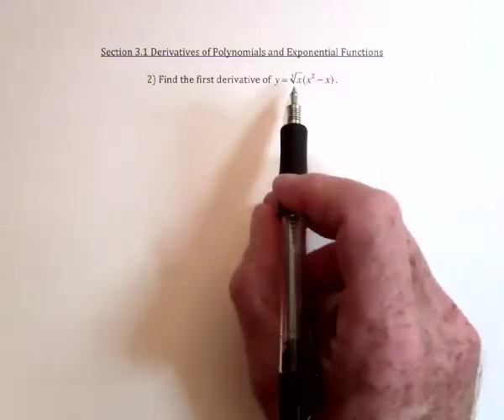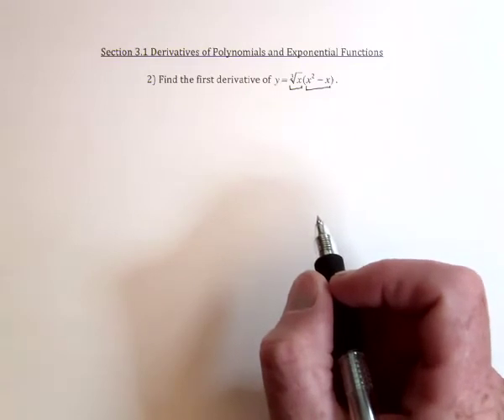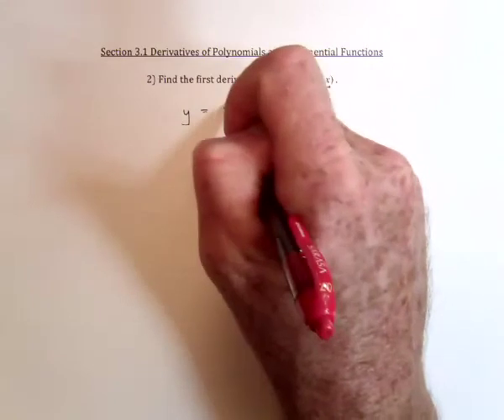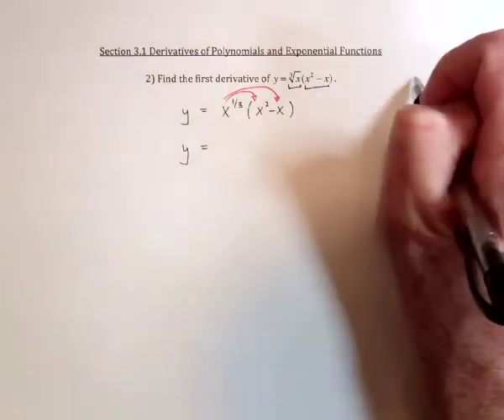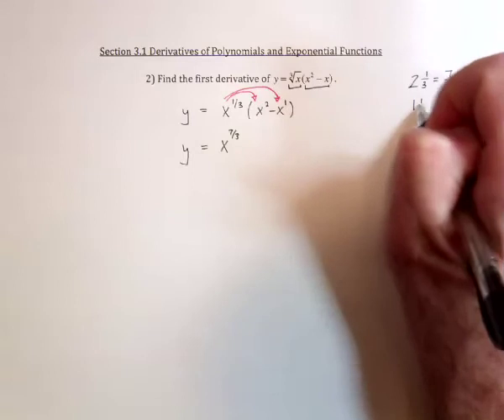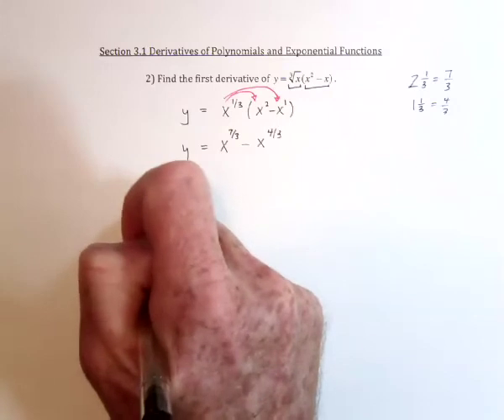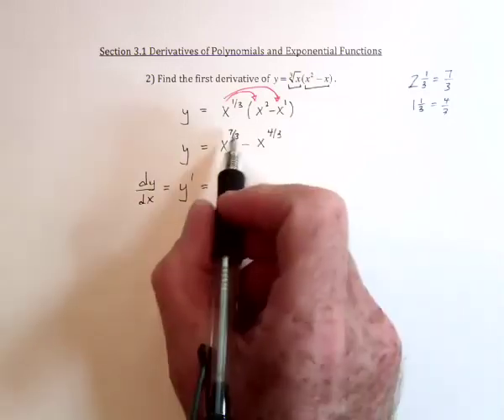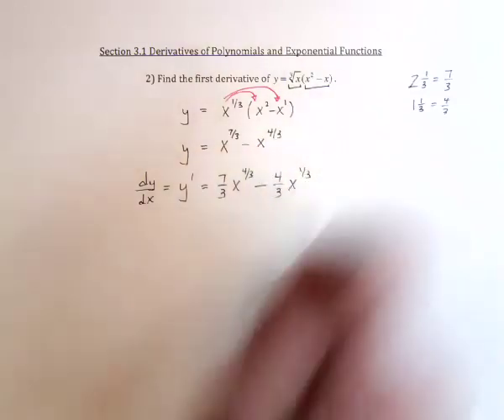23 Derivatives of Polynomials 2